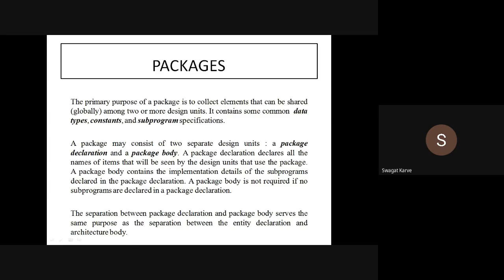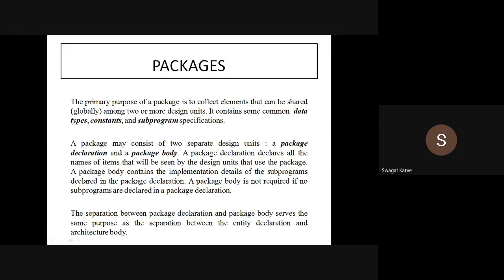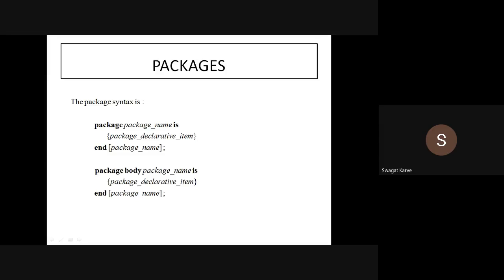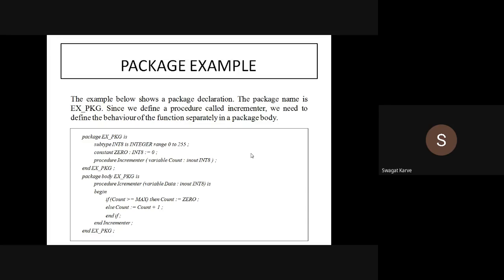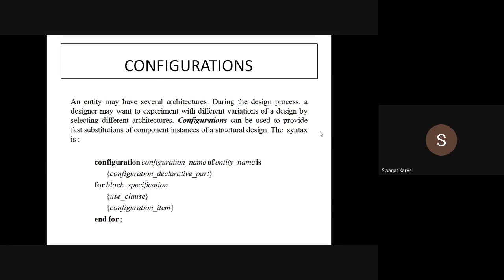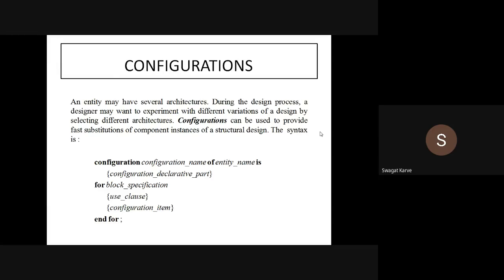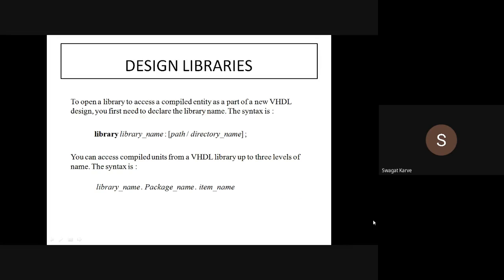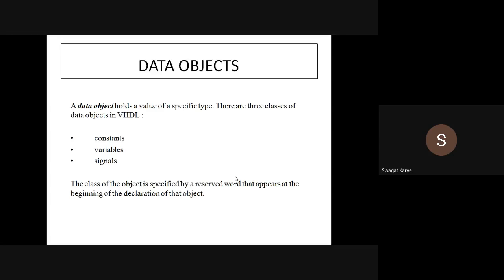rwr-efou-sqa (2020-06-19 at 21:44 GMT-7)